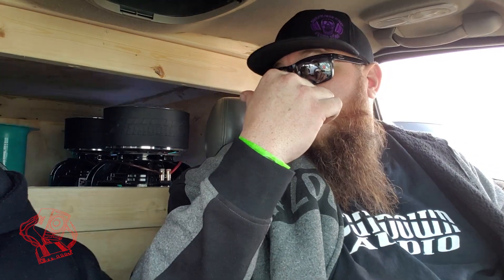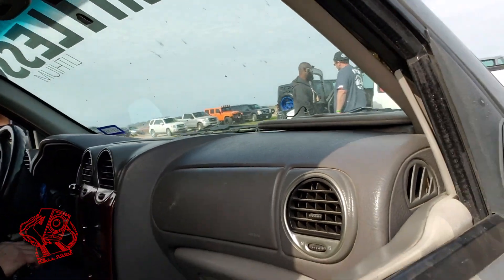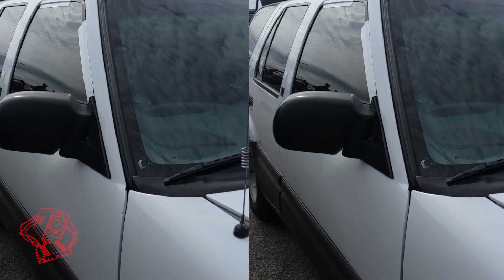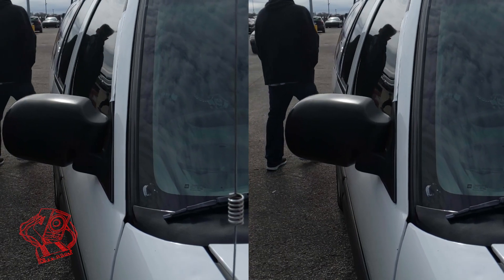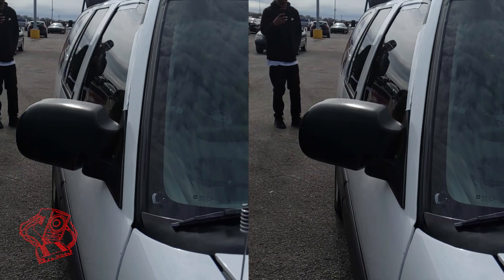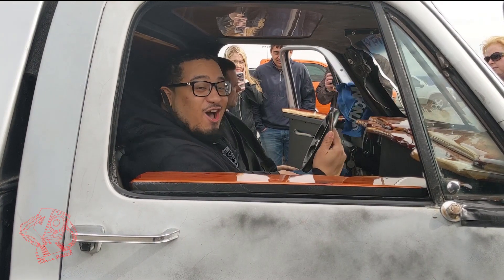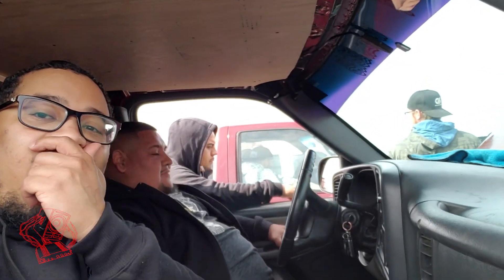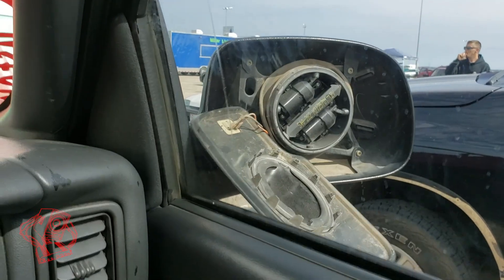Ear Ringing Bass!! Import Showdown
This vlog takes place at Import Showdown in Ennis Texas. It was a great time. most of my footage was on live but enjoy what i got here! if you like this video and want to see more like it, comment and like!